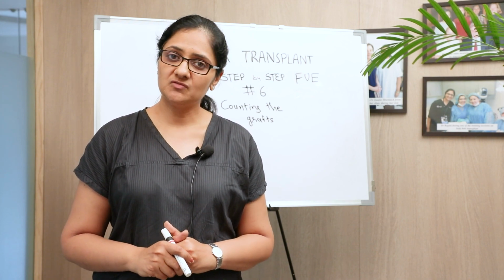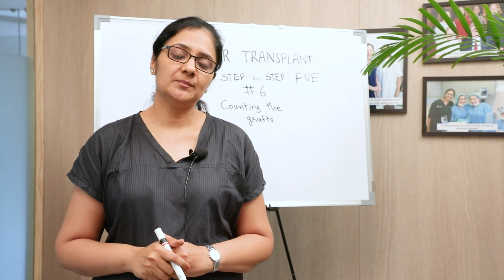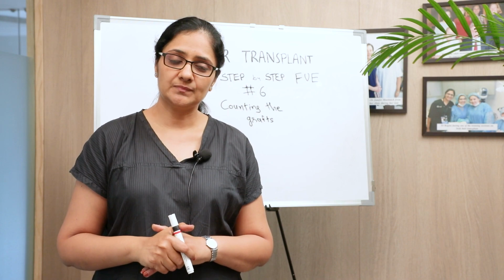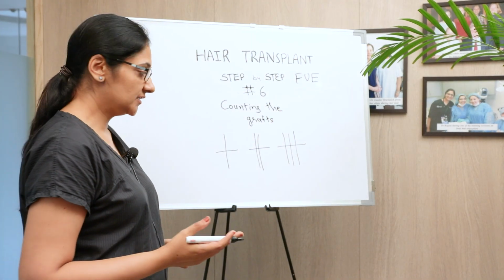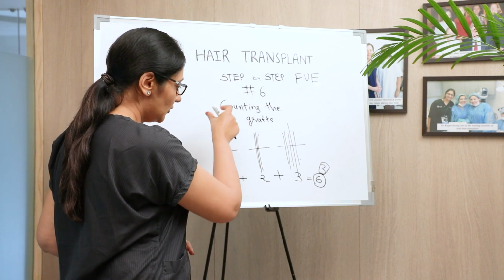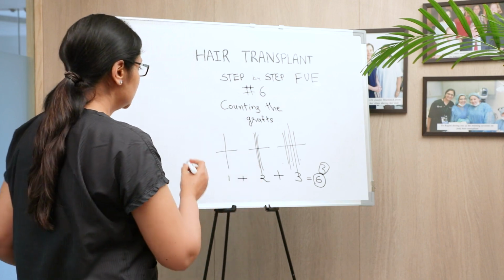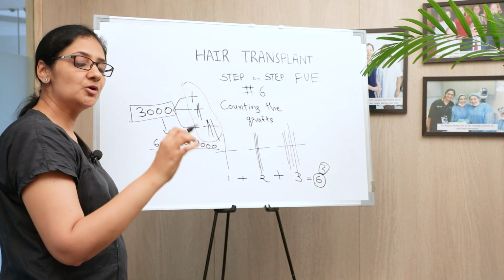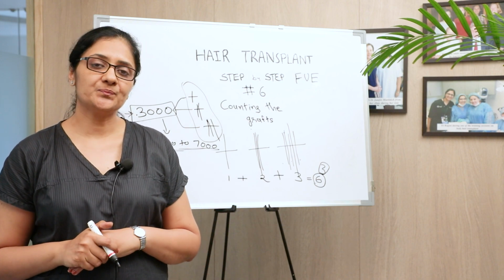The Hair Loss Treatment Show by Dr Ragini Ghiya: Episode 6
How number of grafts are counted in FUE surgery.